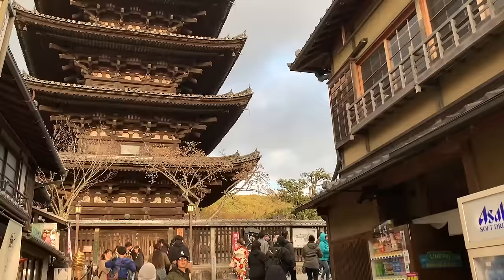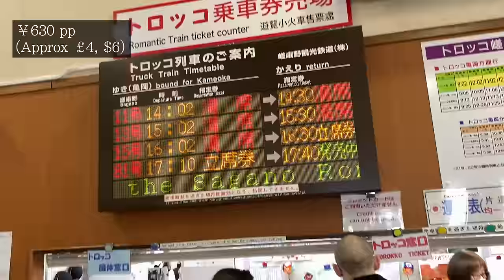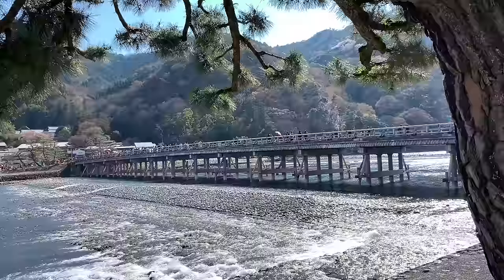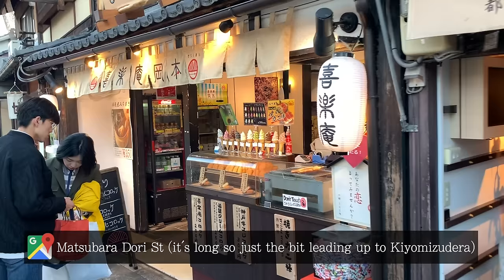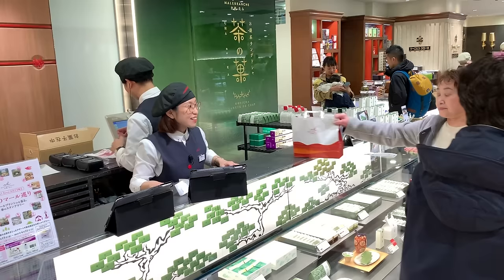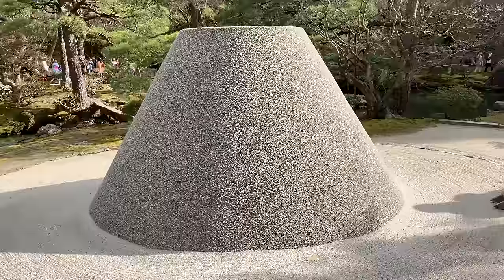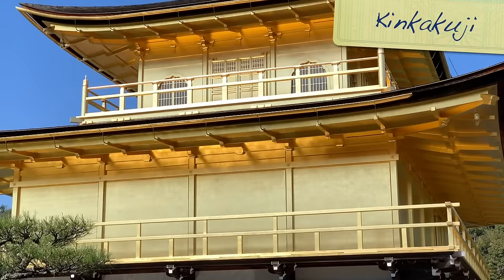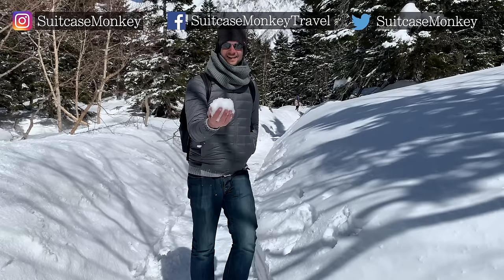20 MUST VISIT Things to Do in Kyoto - Mountain River Rafting, Hidden Gems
Spending 5 days in Kyoto we count down the best top things to do. The hotel we stayed at is linked below. Everything from visiting temples and shrines such as classics such as the Golden and Silver Temple to specific streets and districts in Gion and Higashiyama. We also touch on day trips such as Nara and how to have the perfect day in Arashiyama with its Bamboo Grove, Monkey Park and unmissable Hozugawa River Cruise. Transport and Hotel accommodation is also discussed.

👉* Recommended HOTEL. The one we stayed at has NOW CLOSED. This one is NEXT DOOR, and rated as "Superb". Great transport links - almost everything in this video was one bus or train away

00:00 Intro
0:34 Epic River Cruise
1:38 Bamboo Grove
2:16 Tenryuji Temple
2:38 Arashiyama District
3:08 Monkey Park
3:32 Kiyomizu-dera
4:06 Higashiyama District
4:43 Gion District
5:13 Maruyama Park
5:30 Kyoto Station!
5:56 Transport Tips
6:40 Where To Stay in Kyoto Best Hotel
6:57 Ginkakuji Temple
7:23 Philosophers Path
7:51 Keage Incline Cherry Blossom
8:13 Pontocho Alley for Food
8:37 Kinkakuji Temple Golden Temple
8:56 Nara Park
9:12 Fushimi Inari Shrine